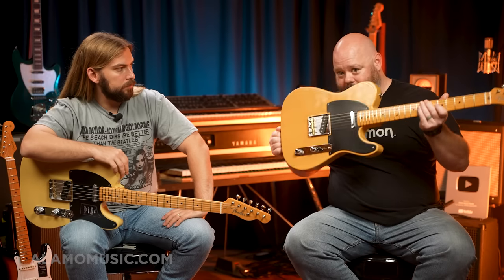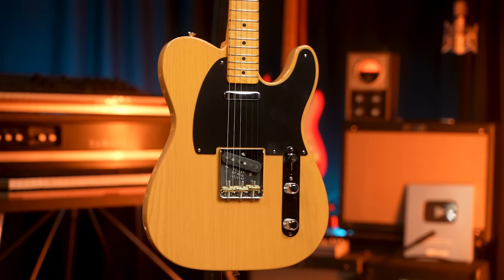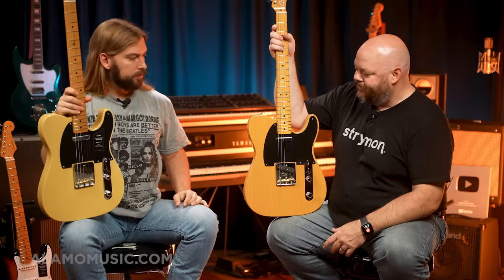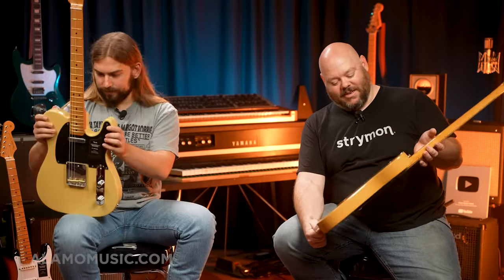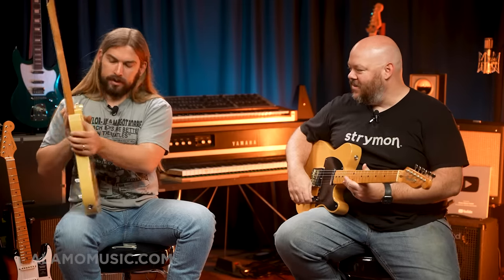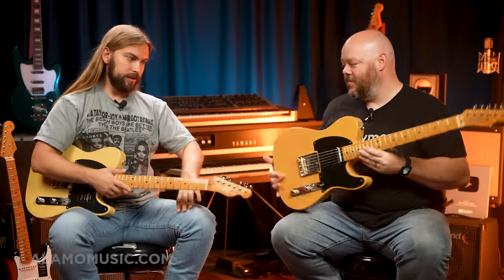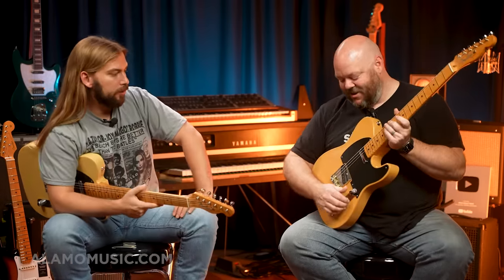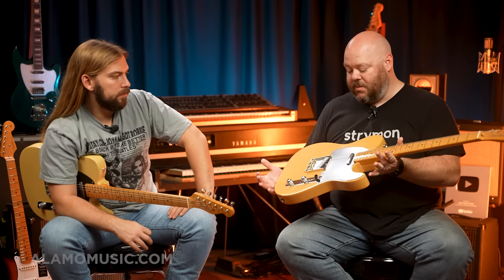Vintage Tele Battle: Fender Vintera II 50s Nocaster VS Fender American Vintage II 51 Telecaster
Fender has launched the new Vintera II line as a followup to their popular Vintera line of vintage spec'd electric guitars made in Mexico. The new Vintera II offers a host of new models to choose from. One of the most sought after is surely going to be the Fender Vintera II '50S Nocaster in Blackguard blonde. The popularity of the classic 50's black guard Telecasters has lead Fender to have vintage spec'd counterpart in the American Vintage II Series. The American Vintage II 1951 Telecaster offers a similar experience to the Vintera II Nocaster while being different enough to potentially justify the higher price. Which would you choose?

0:00 Intro
4:01 Specs
7:43 Demo
10:26 Thoughts